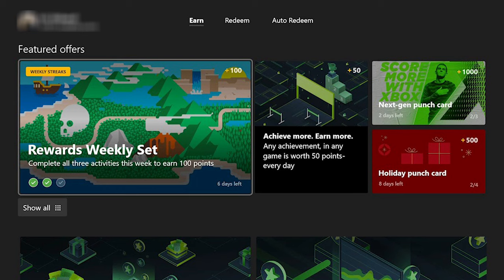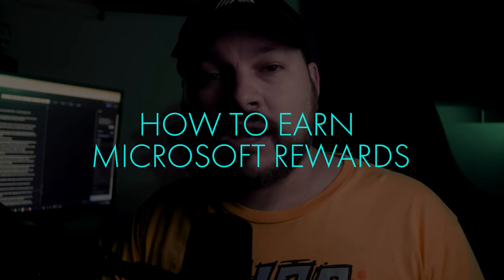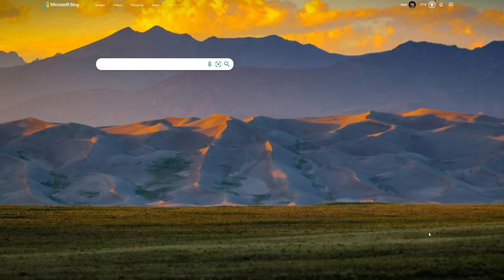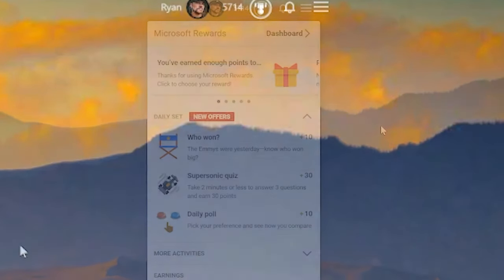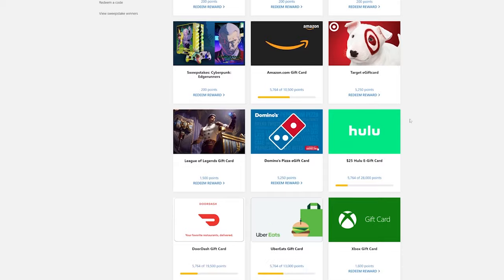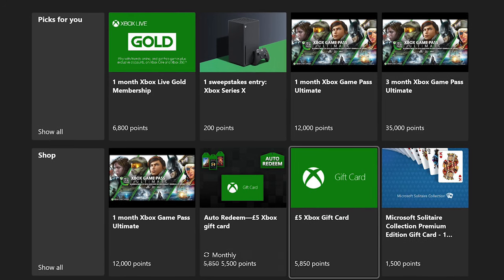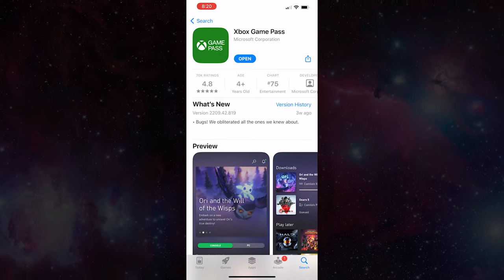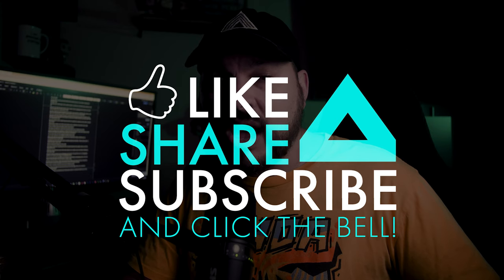How to Earn Microsoft Rewards Points + Gamepass Quests (2022)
On this Xbox Tutorial, we're taking a look at how you can maximize your Microsoft Rewards Points by taking advantage of Bing and Xbox Gamepass Quests! Let's start earning!